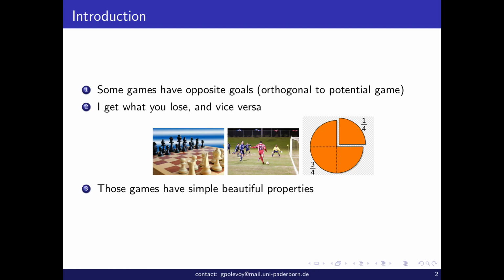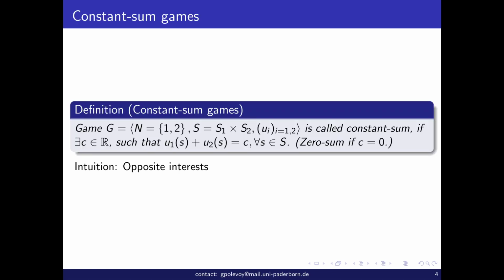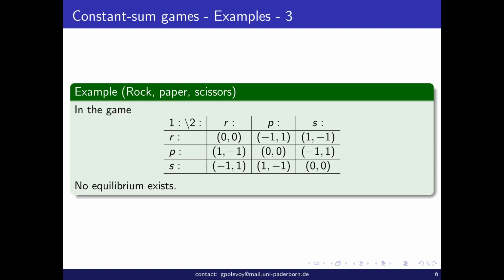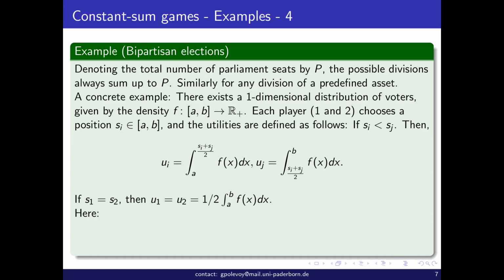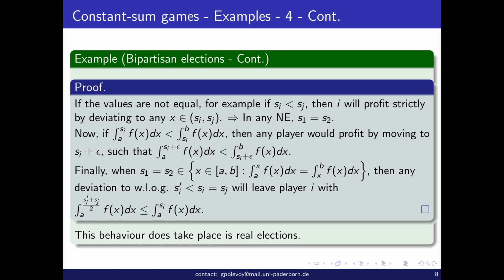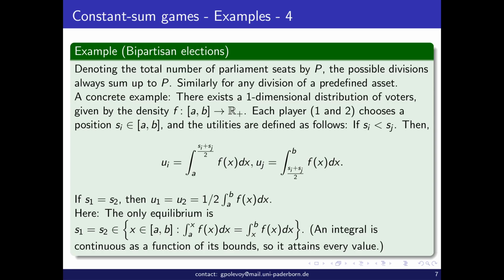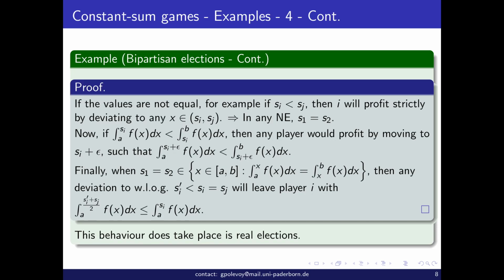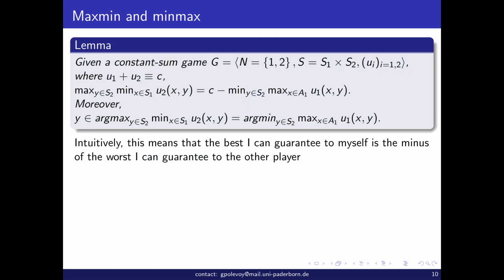lec 4 1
Constant-sum games - definition and examples